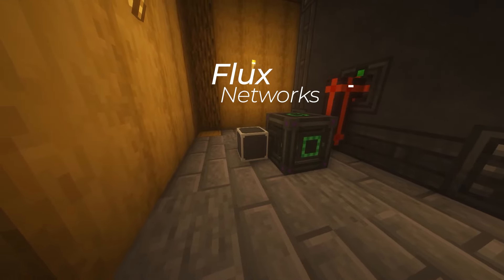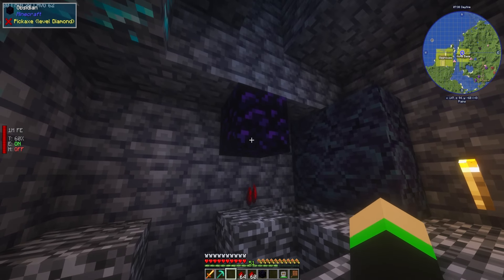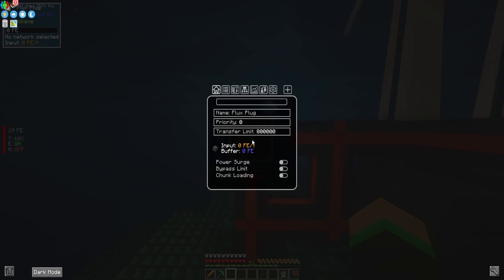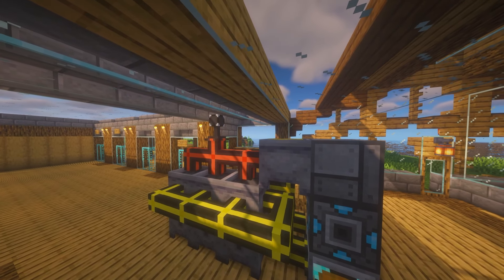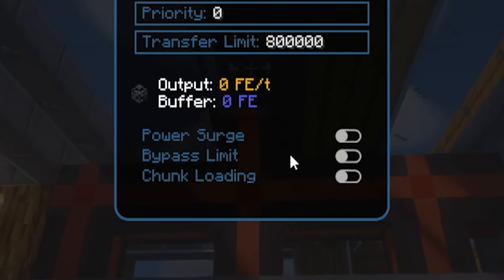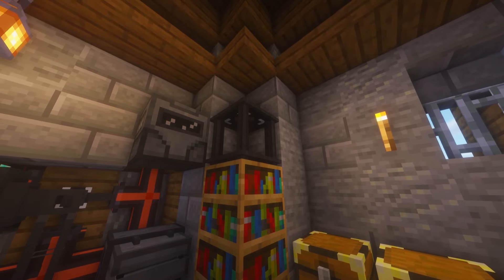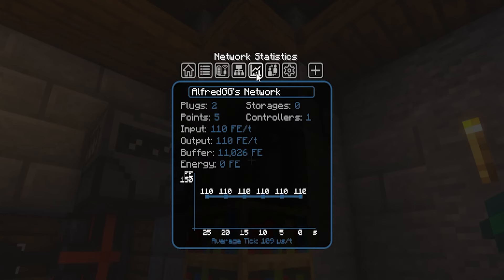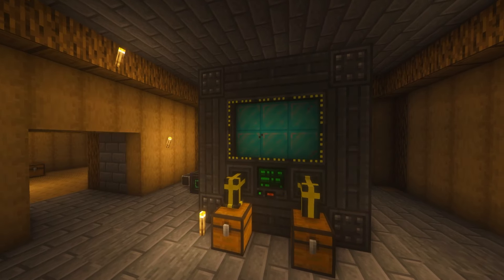Flux Networks Starter Guide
Are you looking to set up wireless power in your playthroughs? Flux Networks allows you to create a Flux Network for yourself! This creates a simple wireless power setup for all of your needs. Are you playing through Minecraft Modded in version 1.18.2? Add this mod to ease your power needs!

While recipes may differ, this should help in modpacks like All The Mods 7, All The Mods 6, and even Sky Factory 4!

➡️ Socials
🎵 Music

Found in this video:

how to use flux networks
how to make a flux network
how to use flux network
flux network
flux network tutorial
flux network starter guide
flux networks mod
flux plug
flux plug flux networks
flux point and flux plug
flux networks getting started
flux networks guide 1.18.2
flux networks 1.18.2
flux networks starter guide 1.18.2
flux networks atm7
flux networks tutorial 1.18.2